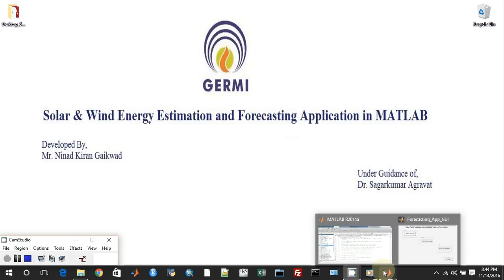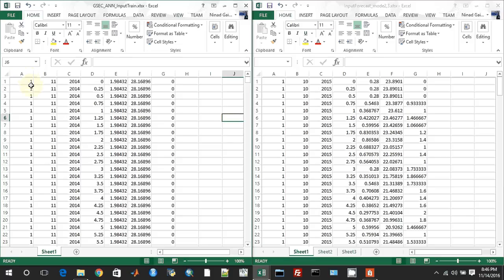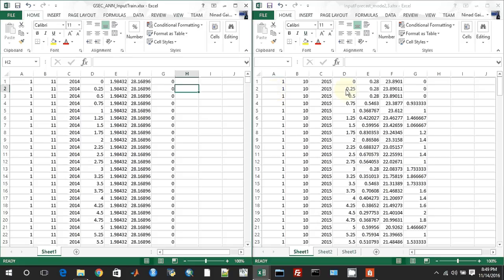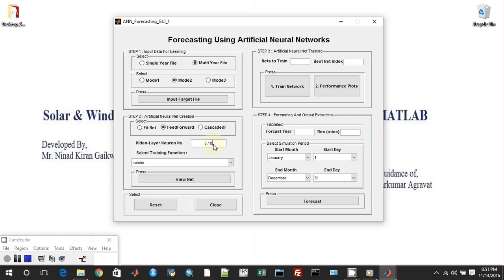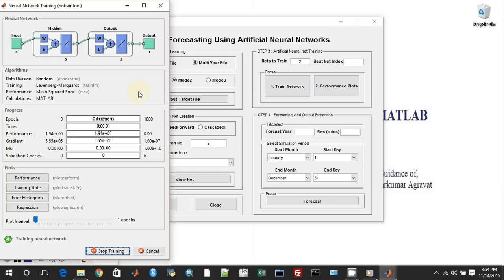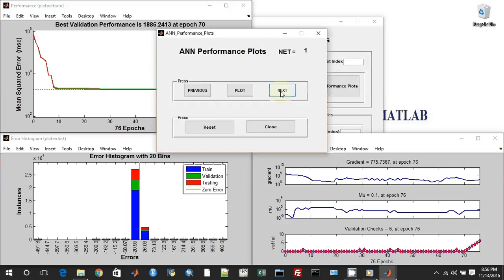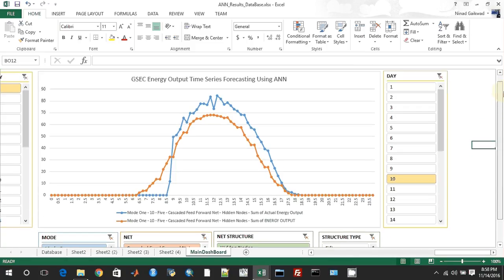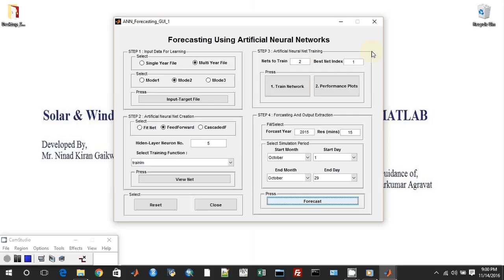16 - ANN Forecasting Applications_Demo